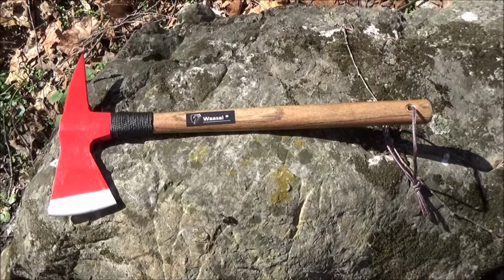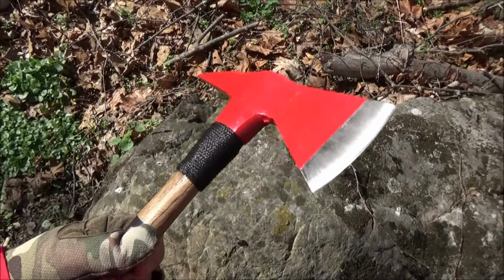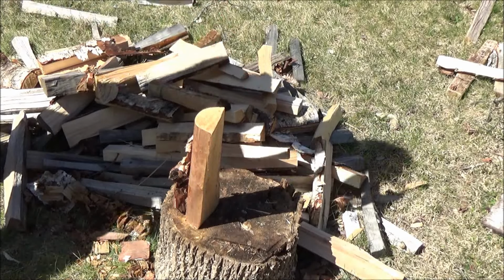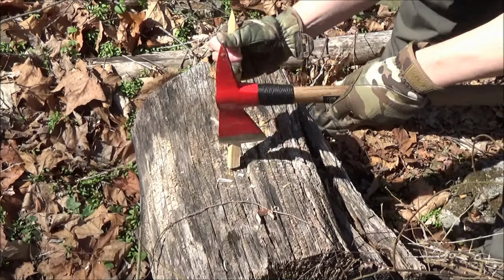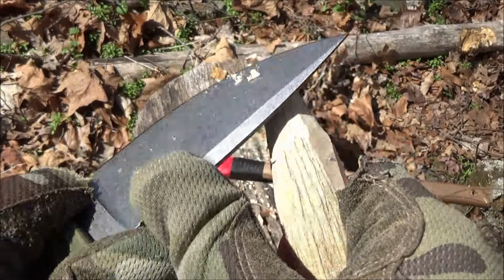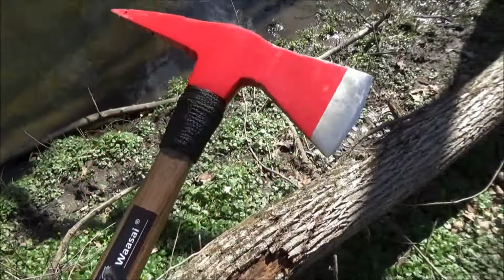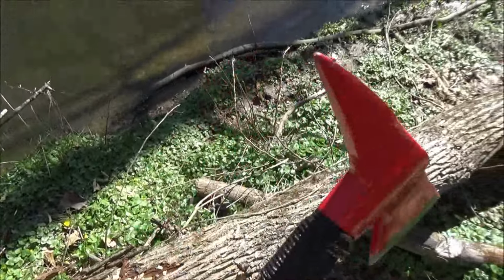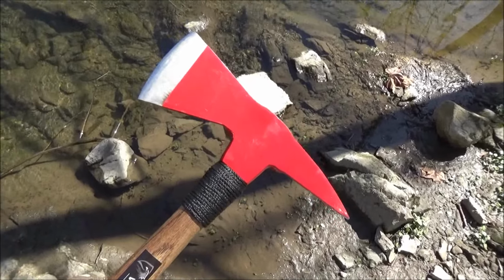Waasai Axe ($30) Out of The Box Review, Crazy Budget Temu Axe And a Preview of ST14 Knife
Marbles Parang Machete